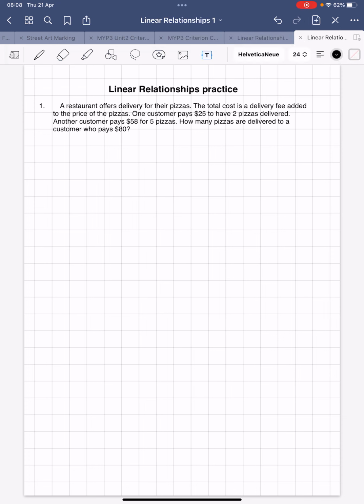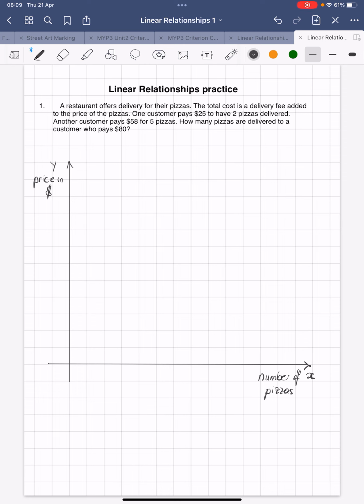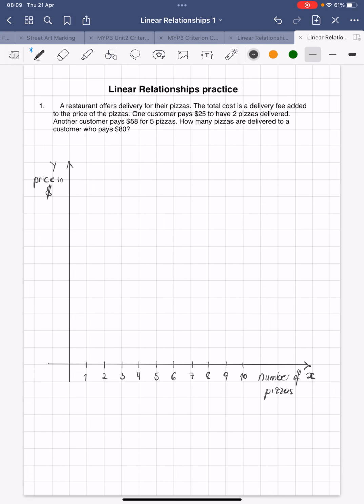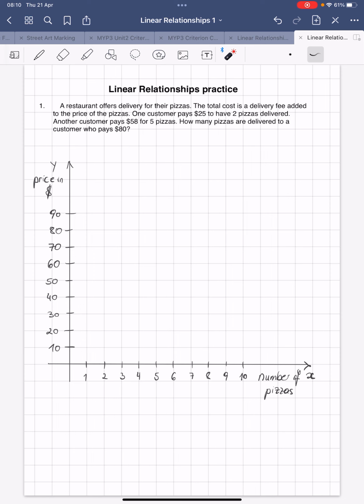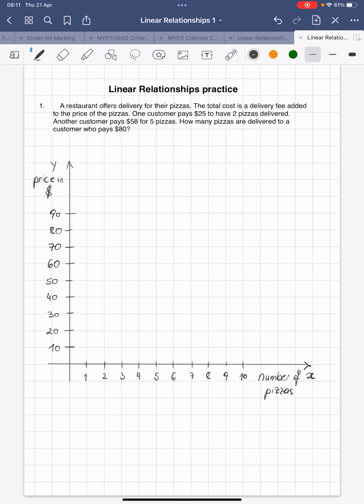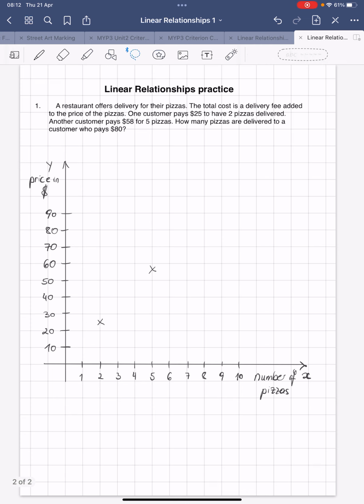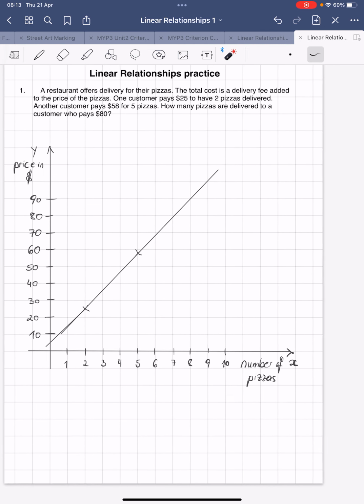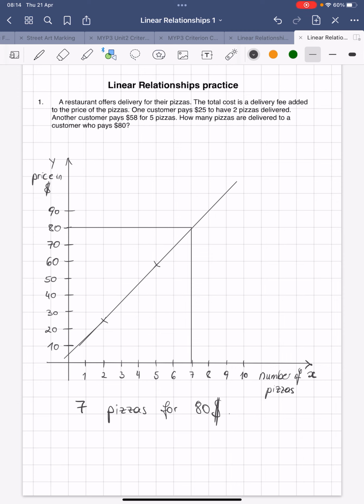Linear Relationships WorksheetQ1